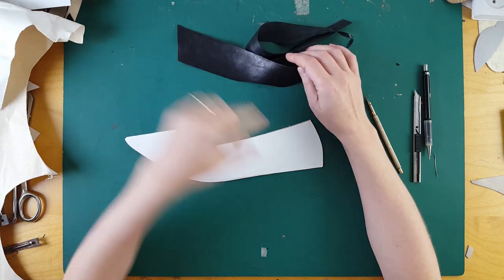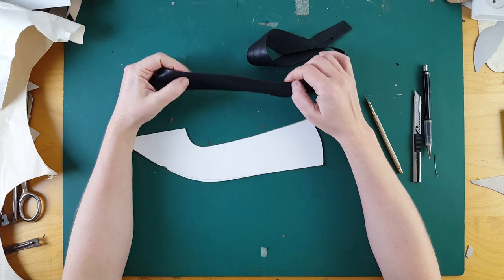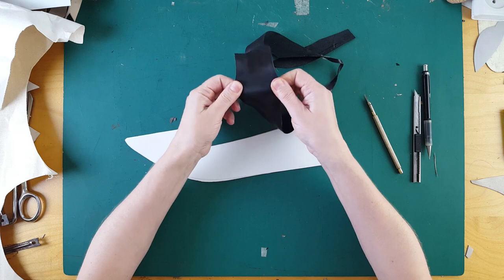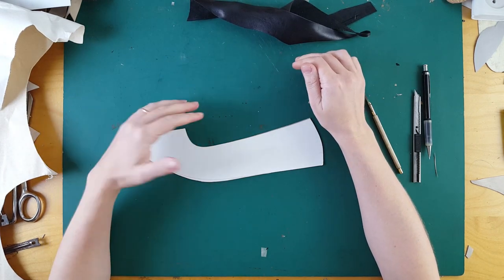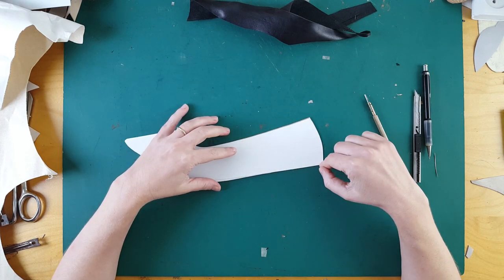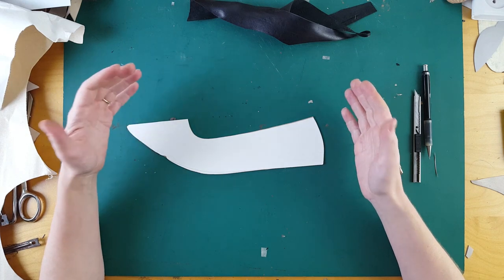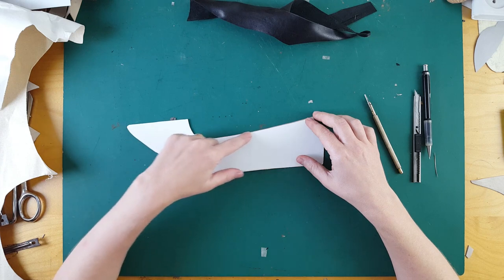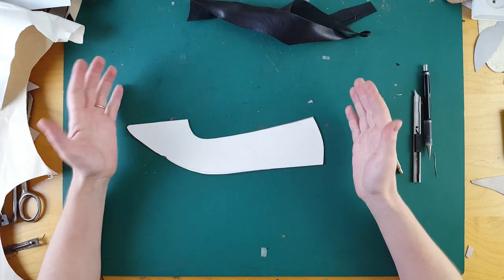[Ask Sveta] NO MORE FOLDS IN SHOE LASTING & Should you Always use steel shanks in Shoemaking?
In this "Ask Question" episode I am gonna help to resolve the 2 most common issues beginners in shoemaking have.

1. Most of the mistakes you may have in your shoe pattern you will see only during lasting of your shoes.
You can blame the bad leather ( although it is possible as well:) you work with, lack of proper heels, or materials, or tools but in most cases, it is your wrong pattern.
Pattern making is the core of shoemaking! Don't forget it!
So, when during lasting of your shoes you have too many folds in the heel area, the reason is a too big pattern that you need to correct.

It is very easy to fix and in this episode, I am explaining how to do so.

2. The second question is about the use of the steel shanks in making shoes.

There are a lot of different opinions but if you want to make proper shoes that will be strong, safe and last for a long time you have excellent advice from me - use it.

Send me your Shoemaking related questions, images, or video format and I will post my solution for you.

Your questions must be focused on and about a specific problem you have during the shoemaking process.

Questions can be about,
Pattern making of a shoe model
Assembling shoe uppers
Sewing shoe uppers
Lasting shoe upper
Finishing
(everything in the process of making shoes)